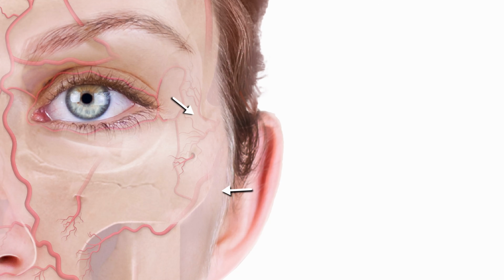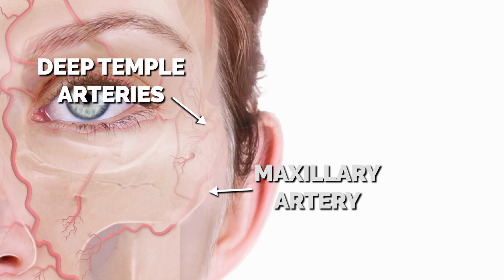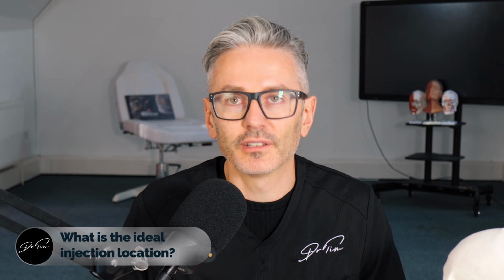Injecting the Zygoma | Safety Advice & Injection Points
In this episode Dr Tim explains everything you need to know when injecting near the zygomatic bone. Including how to use dermal filler for restoration and shaping the cheek, plus the correct points you need to inject, the arteries you should avoid and his top tips for creating a great aesthetic result for your patient.

If you struggle with worry over causing complications, then Dr Tim's live webinar about how to overcome complications anxiety will be able to help you.